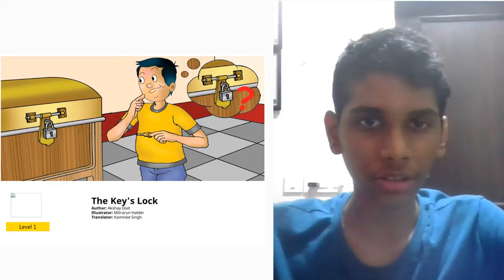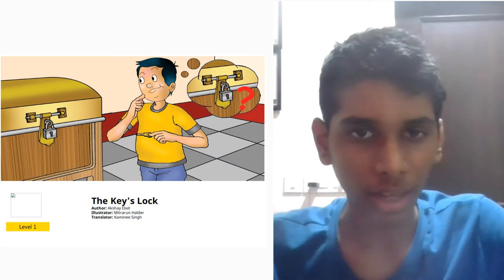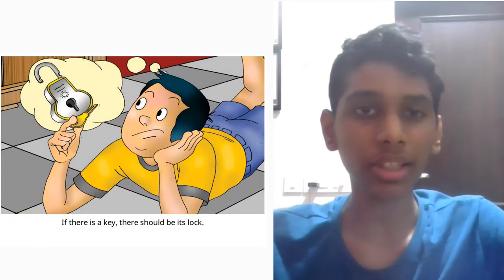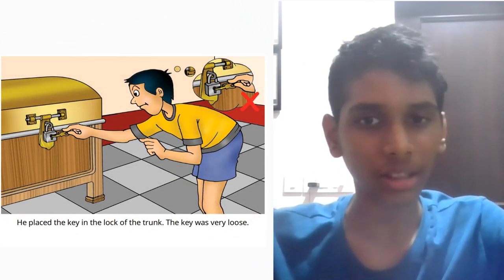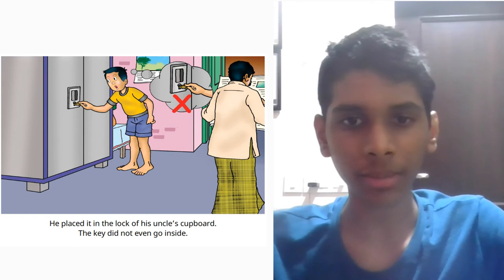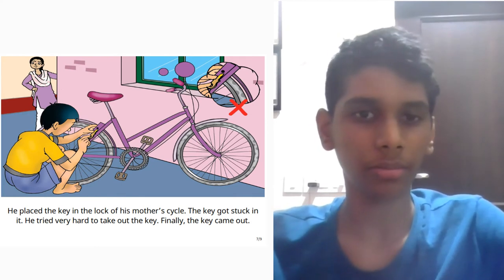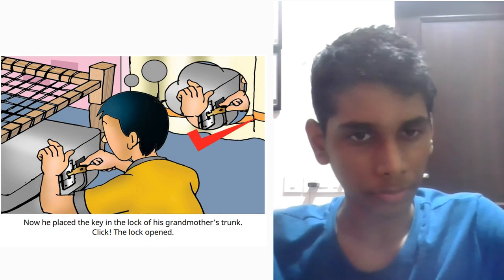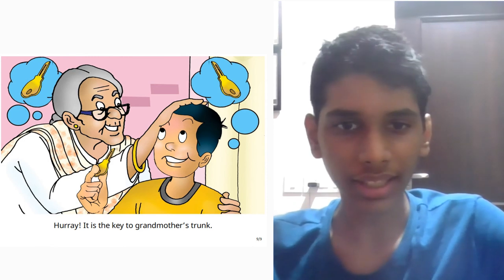A Story A Day | The Key's Lock | Sriram Seshadri